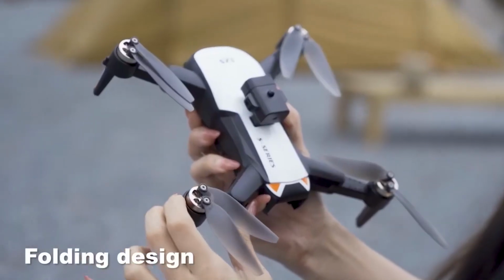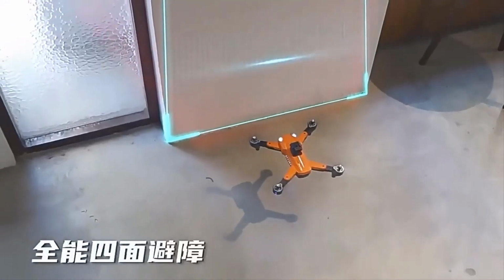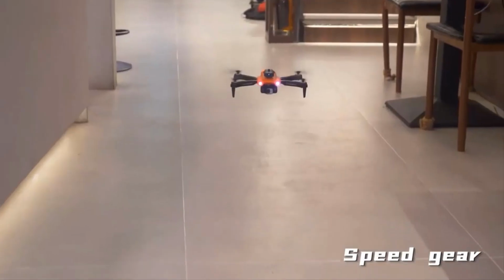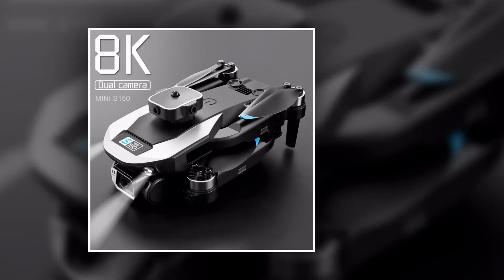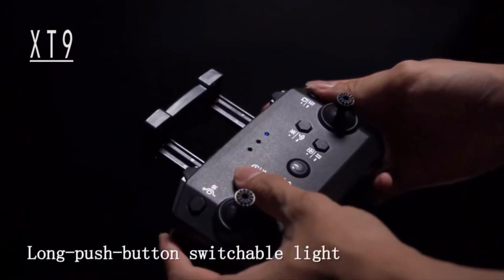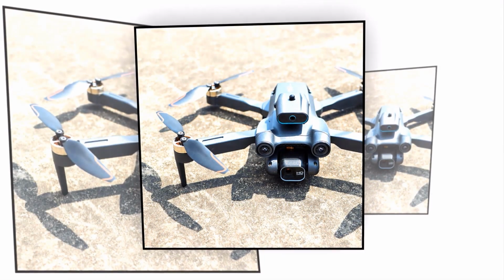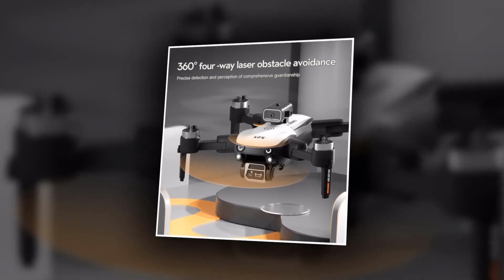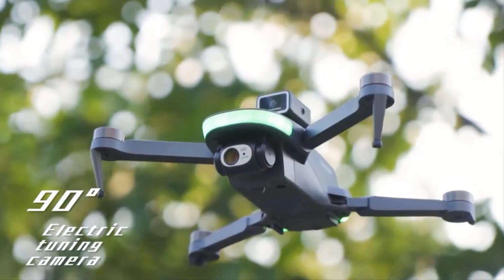🤩Top 5 Best Aliexpress Drone 2023 | Best Drone Under 50$ 🔥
These budget-friendly drones offer impressive features such as HD cameras, stable flight controls, and even VR capabilities. Whether you're a beginner or a seasoned drone pilot, there's something in this list for everyone.

↓↓↓↓↓↓↓LINKS TO PRODUCTS BELOW↓↓↓↓↓↓↓

🥇1: S5S 4k Profesional  Mini Drone

🥇2: S2S 4k Professional Drone

🥇3: P9 4K Foldable Camera Drone

🥇4: S1S Mini 4k Profesional Drone

🥇5: LSRC XT9 Mini 4K Professional FPV Drone

🥇6: S150 Brushless 4K Professional 5G Drone

🥇7: K9 Pro RC 4K Professional Drone

🥇8: P12 Mini Obstacle Avoidance 4K  Drone

🥇9: P11S 8K Professional  Drone

🥇10: K6 Pro RC Drone